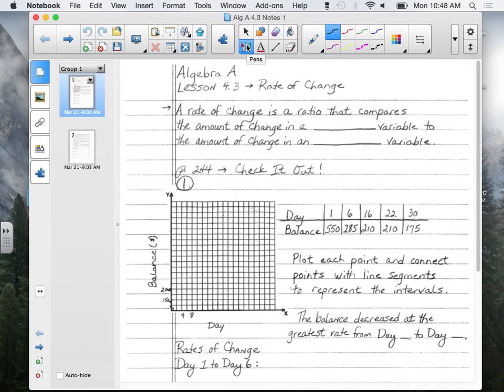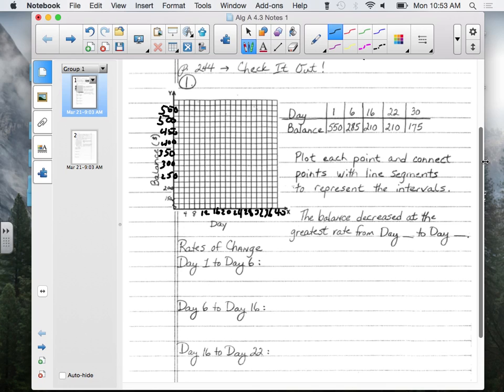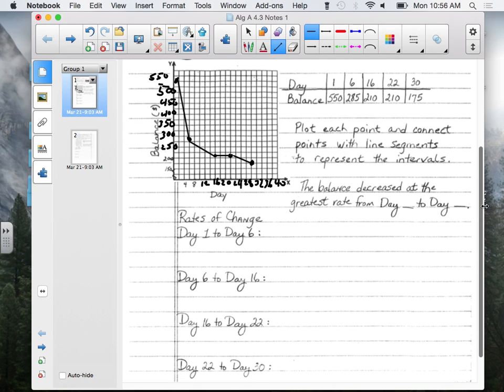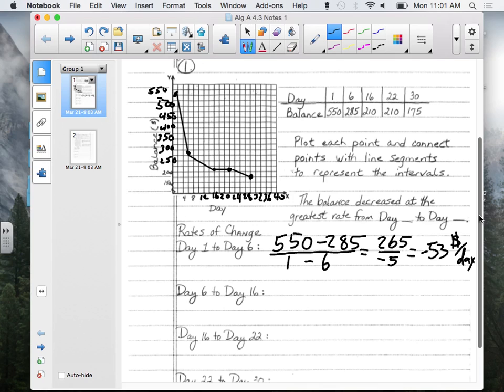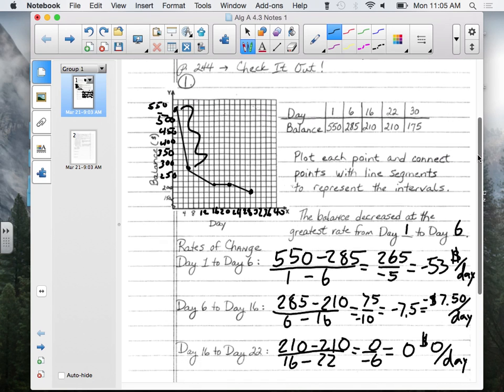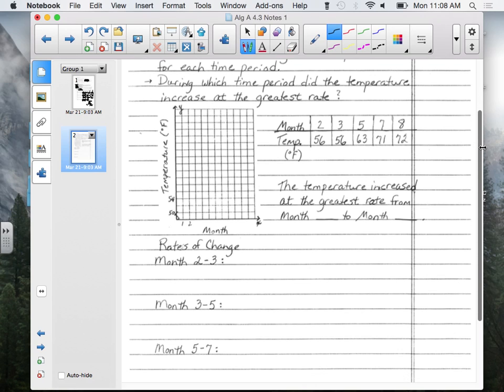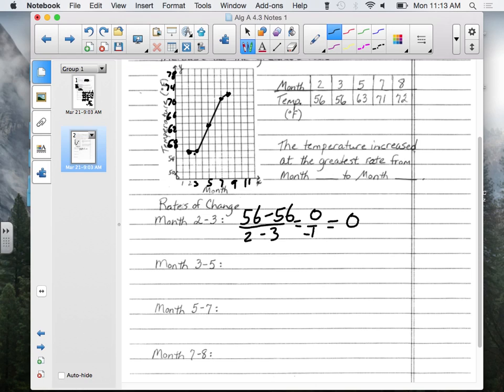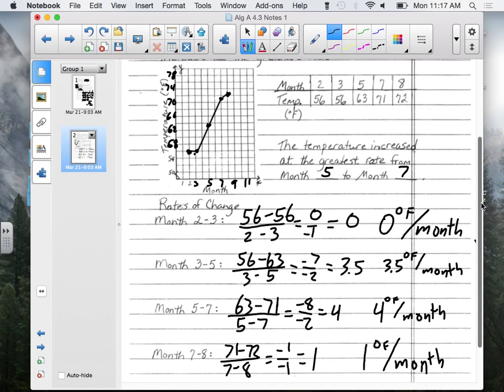Alg A 4.3 Notes 1 Recording